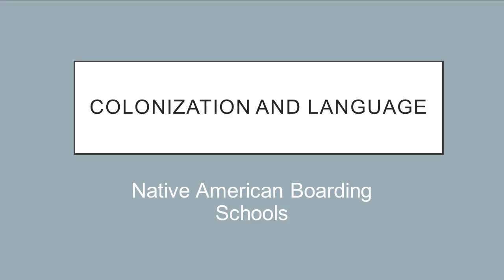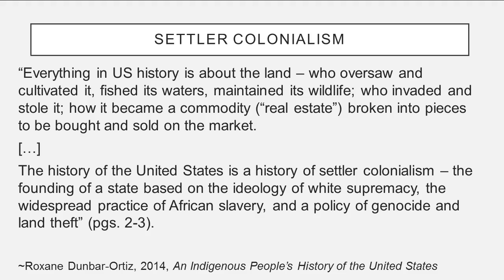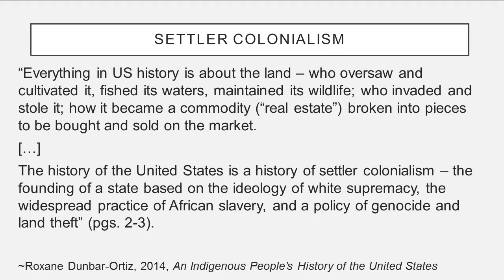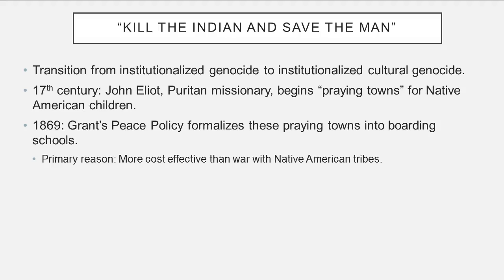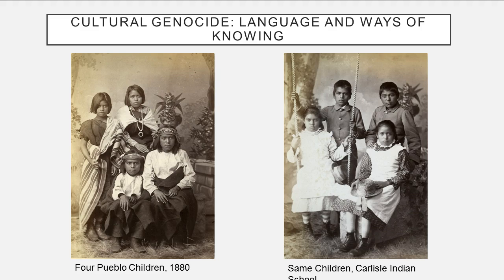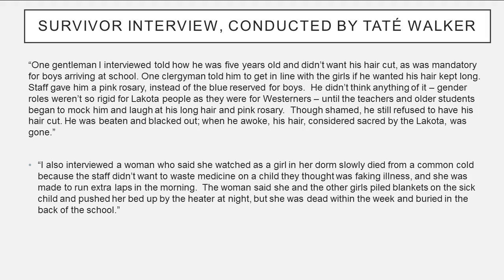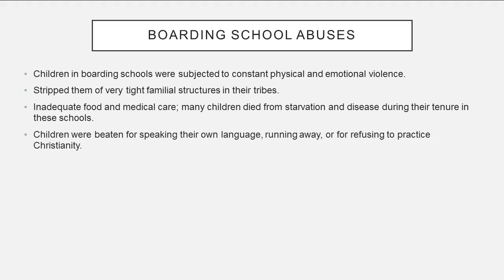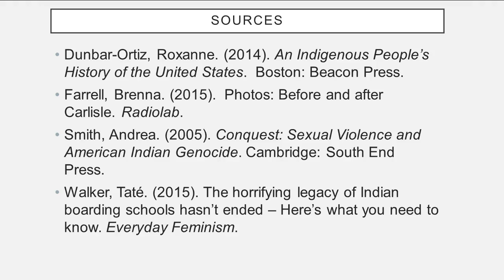Colonization and Language